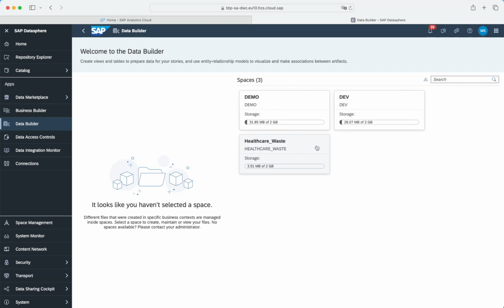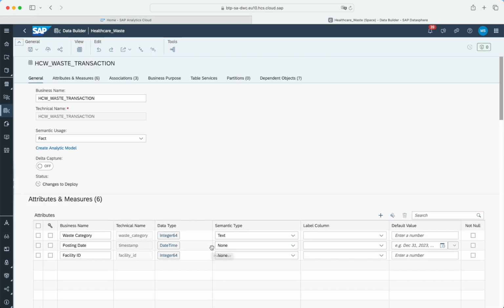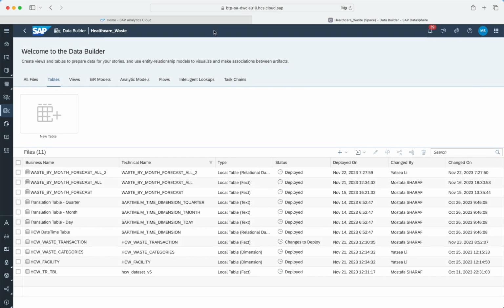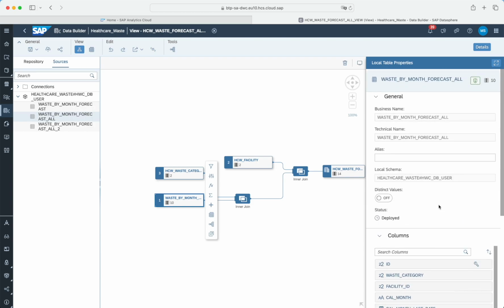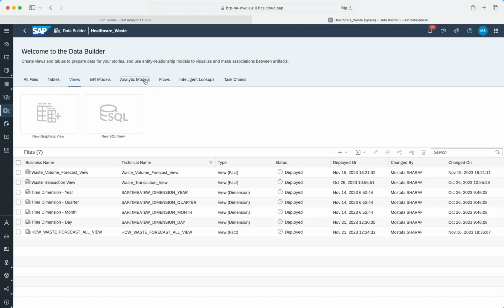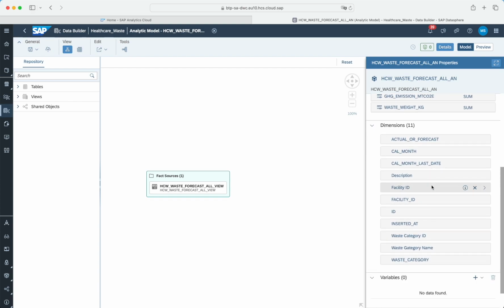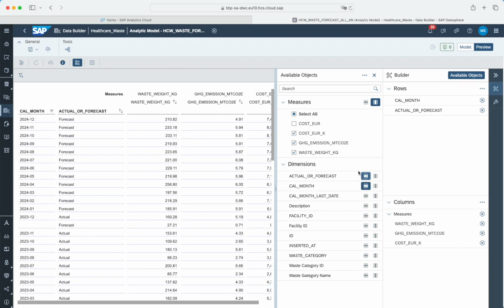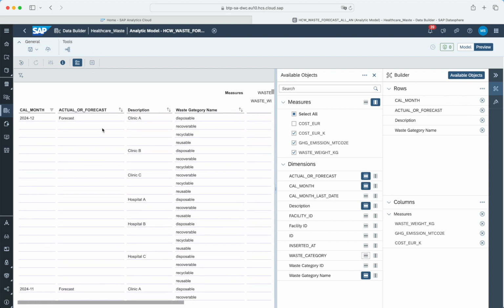Demo for Data Modeling in SAP Datasphere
Healthcare Waste Management Prototype Solution based on SAP BTP - Demo for Data Modeling in SAP Datasphere, using the Data Builder